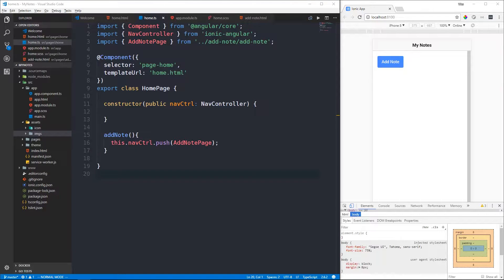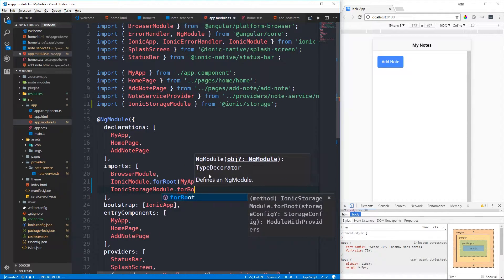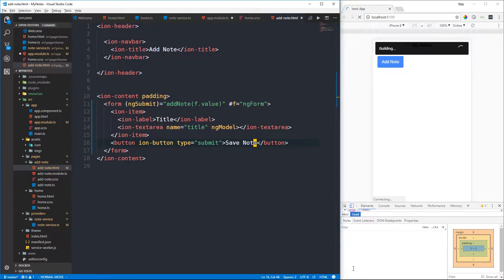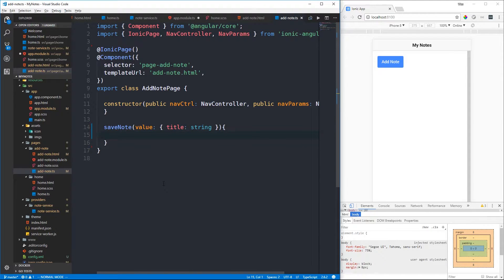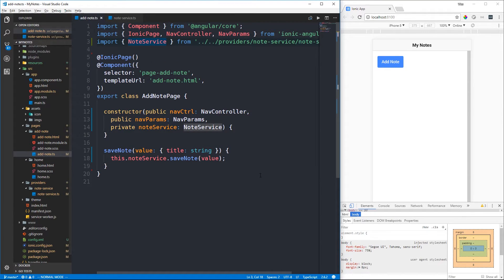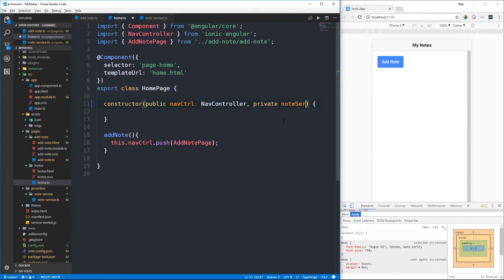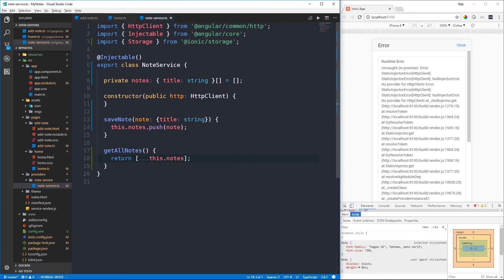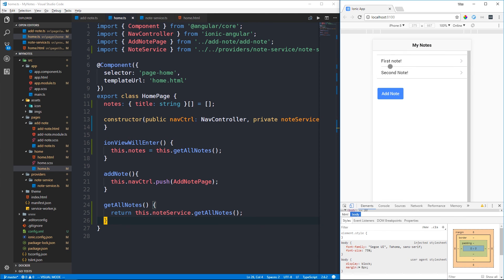Ionic Notes App Tutorial - Part 2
In this series, we'll build a full-featured note taking app using Ionic framework. Ionic is an open-source SDK for hybrid mobile app development built on Angular. It  Check out some of my previous full app Angular videos if you're new to working with Angular!

In Part 2 of this series, we'll generate a basic service (provider) to handle storing and retrieving notes and build a preliminary form to see our service work. We'll also bring in ionic storage, though first we'll simply store an array of notes in our service. Note that any data we store in our notes array disappears when our app is refreshed, as we'll get a new instance of our service. In the next video, we'll implement ionic storage to persist our data.

Check out my premium web development courses, including an in-depth Angular dashboard with .NET Core Web API course,

Source code for this series will be available once all parts in the series are uploaded!